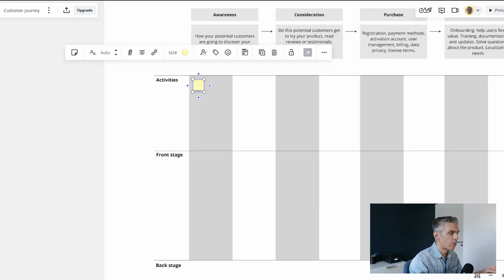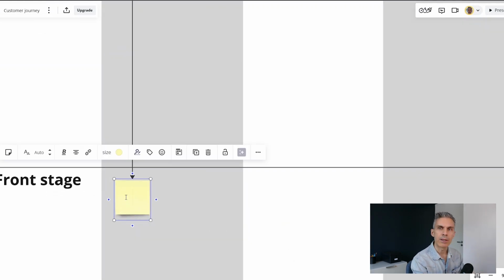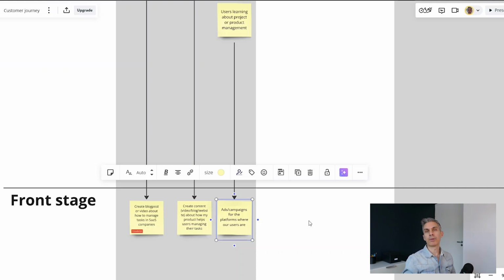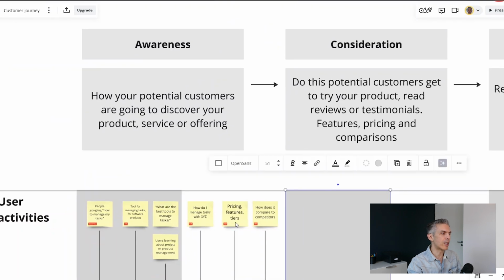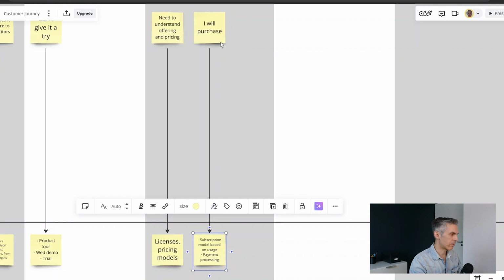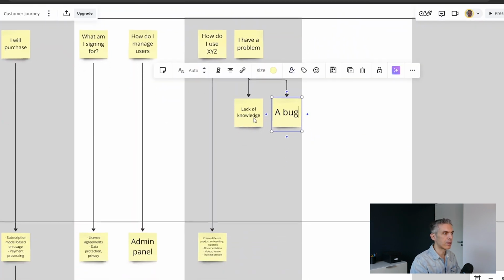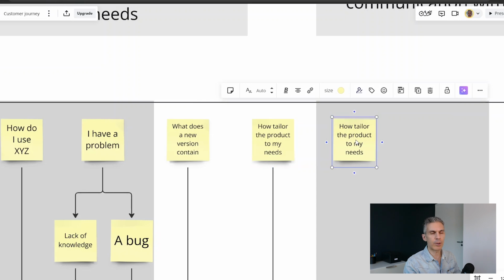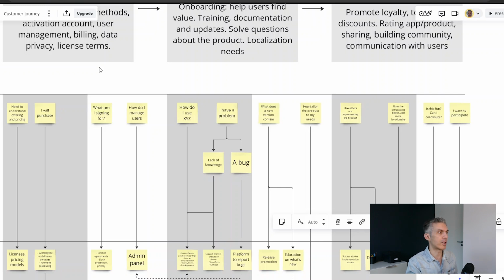Mapping the Customer Journey: A Service Design Approach for Software Products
🎯 Product Leader: Stop wasting resources as a Feature Factory. Start creating Business Impact

A customer journey describes the customers’ and users’ activities and our actions, content, and features, with a certain product, Typically it consists of 5 stages:

- How they discover our product
- How do they consider it? Try it or test it
- How is it purchased
- How do they take it into use, and solve questions or problems that arise with regular usage
- How do we promote them to be loyal and happy advocates of our products

00:00 Customer journey exercise
05:00 Activities that create awareness
15:45 Consideration
25:46 Purchase
32:33 Activities for onboarding and usage
43:16 Activities that promote loyalty and advocacy
50:00 Summary